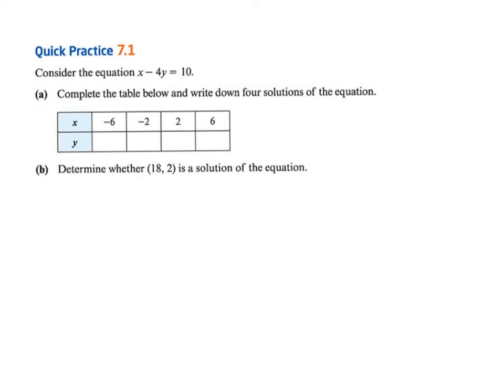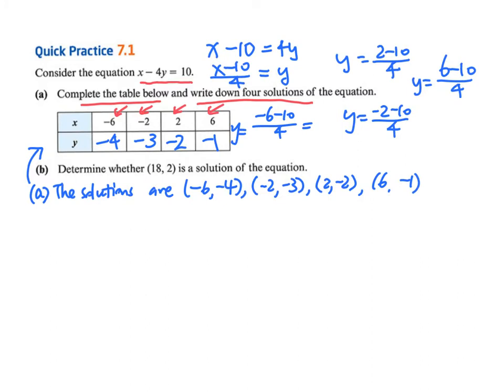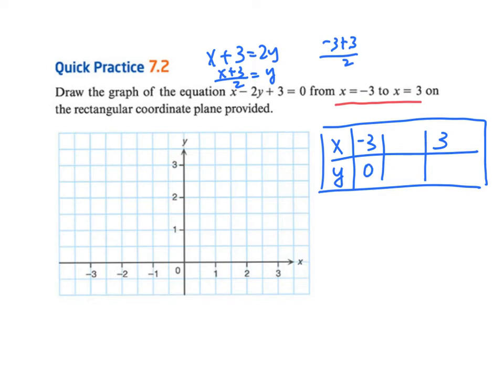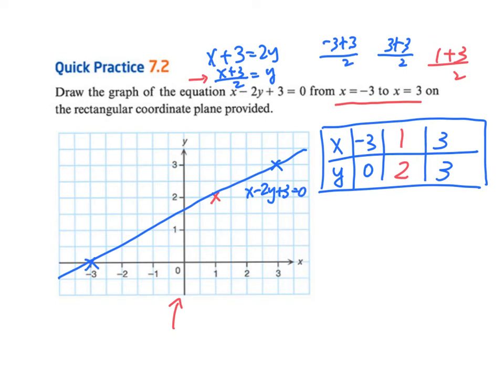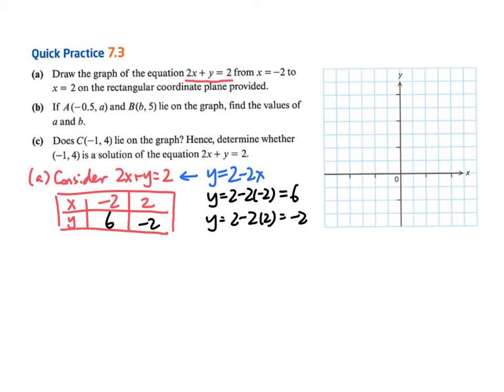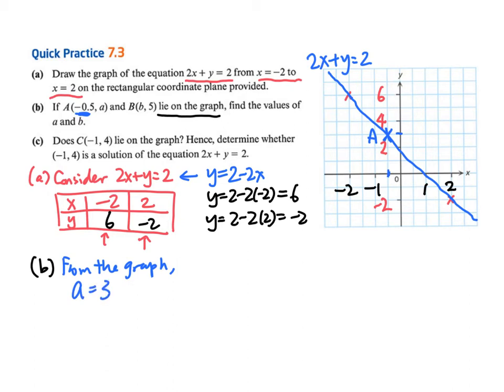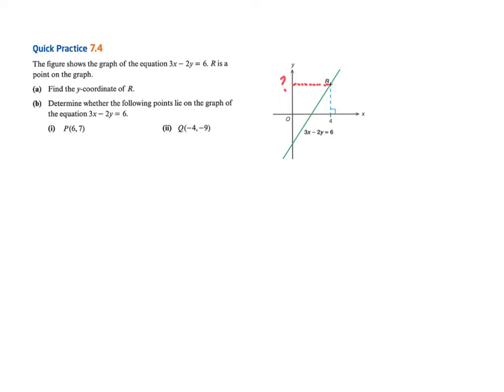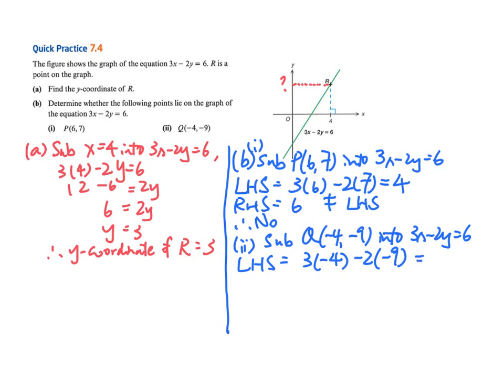6 Linear Equation in Two Unknowns - Read and Draw Graph Quick Practice 7.1 - 7.4